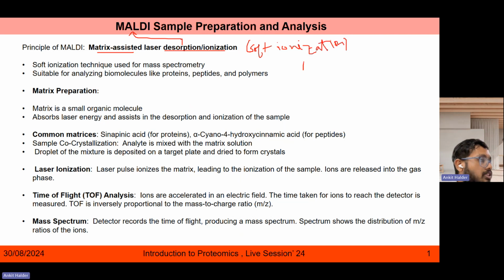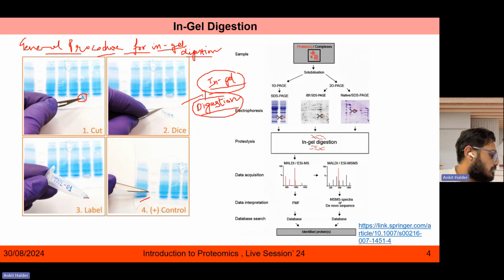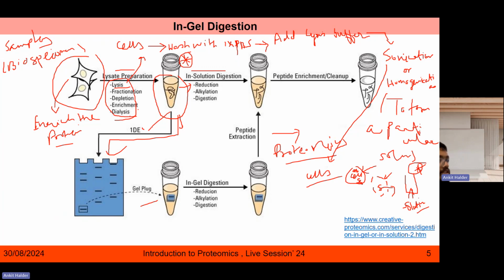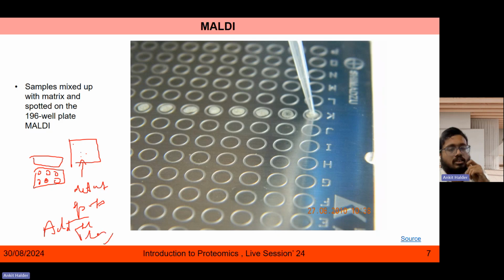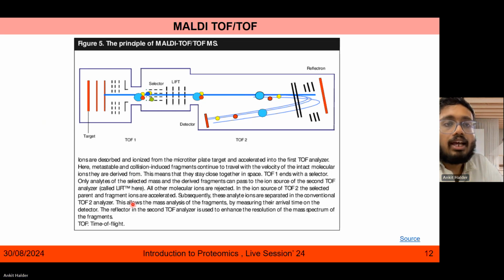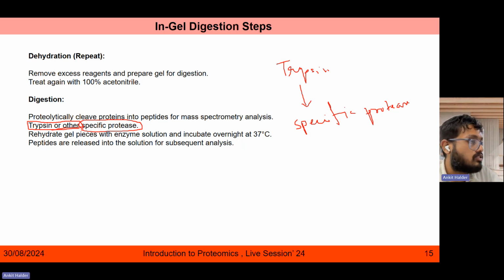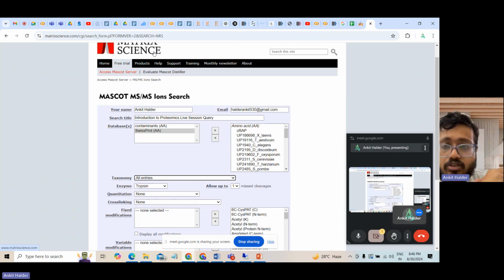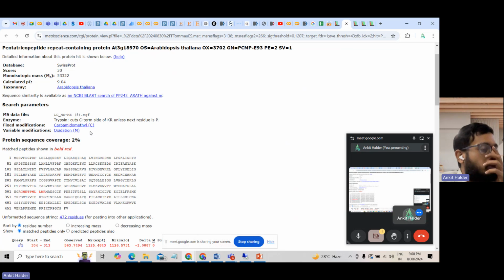Week 6 Proteomics Live Session